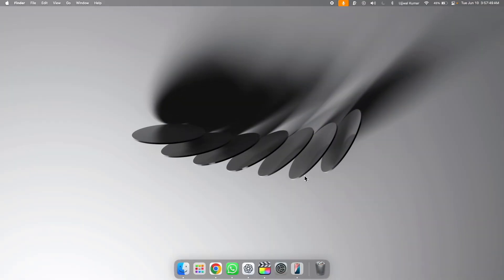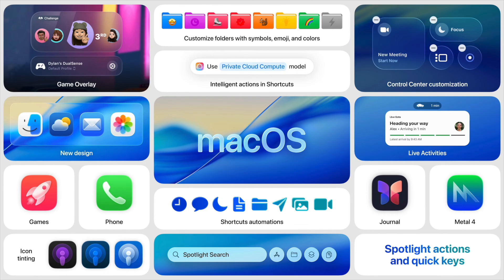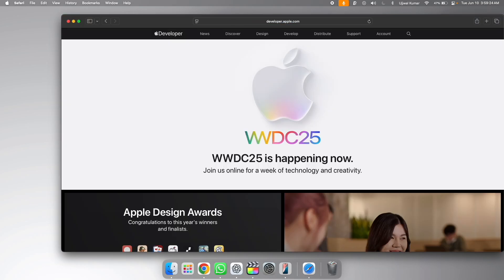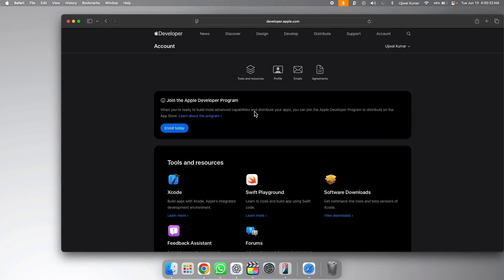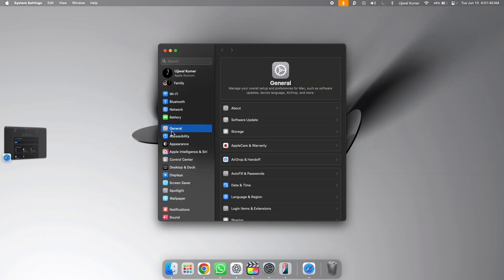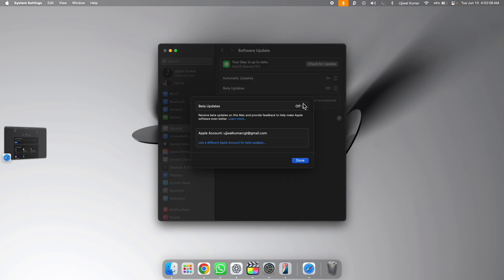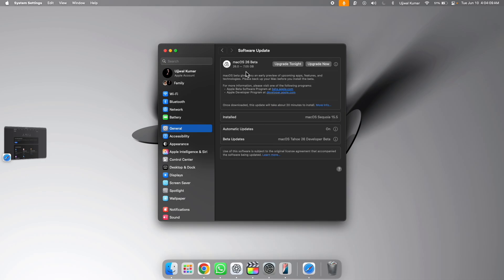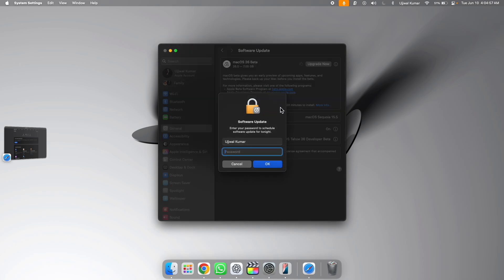How to Download & Install macOS Tahoe 26 Beta on Mac - Official!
Video Title: Want to try the new macOS Tahoe 26 beta on your Mac? In this video, I’ll walk you through how to download and install the developer beta officially—no tricks needed. We’ll cover enrolling in the Apple Beta program, downloading the profile, updating via System Settings, and sharing top tips to stay safe during the beta process.